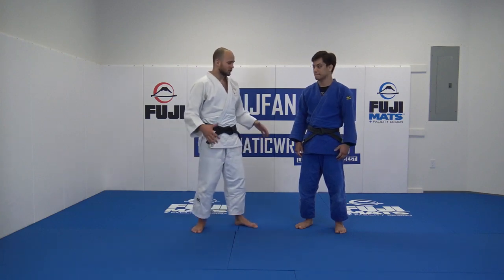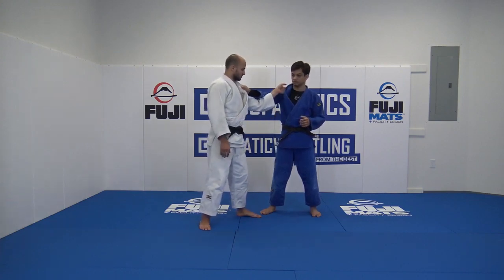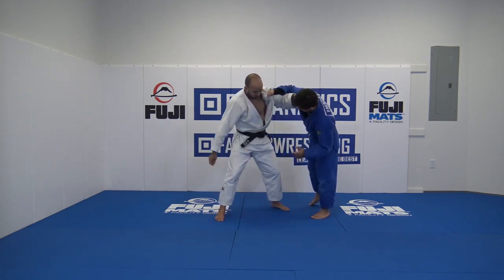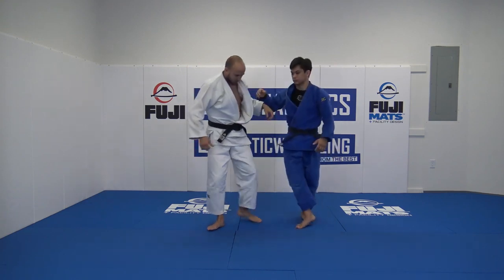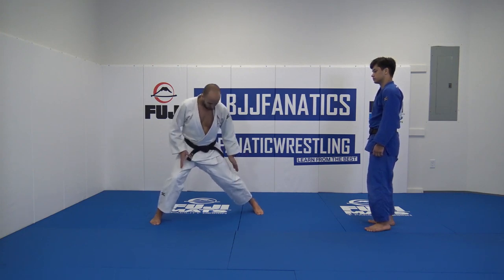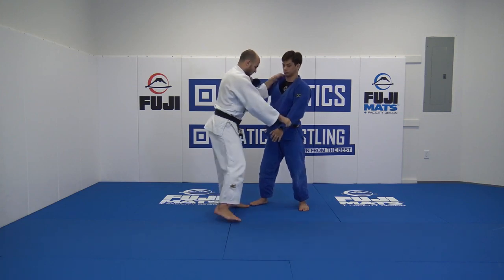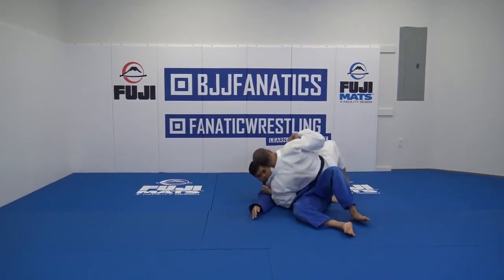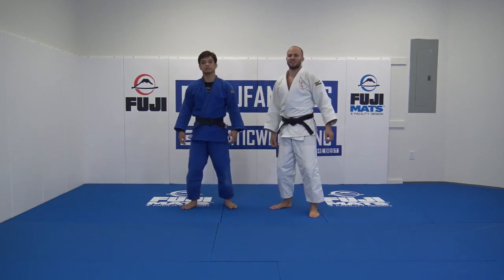Taio Toshi by Ugo LeGrand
TAIO TOSHIO BY UGO LEGRAND //

In this BJJ Training Video, Ugo LeGrand explains Taio Toshi technique and it's application in Jiu Jitsu.

Ugo LeGrand is a French Judoka who was able to medal at the 2012 Olympics.

Ugo was known for his devastating combo throws that led him to world class Judo and an Olympic medal.

This is a clip off of his series "French Combo Throws."